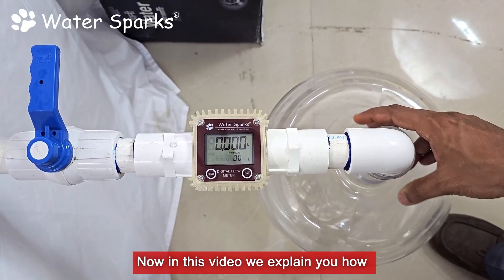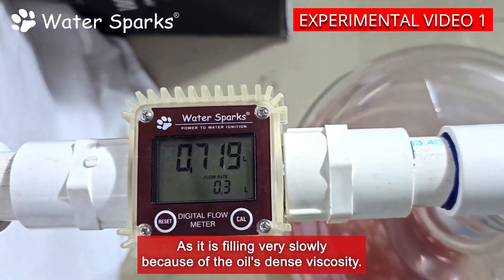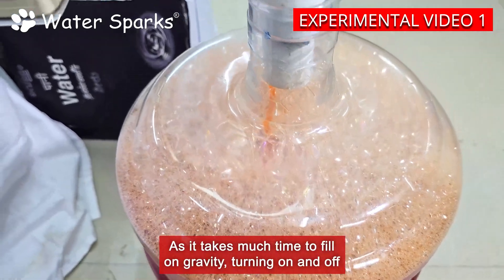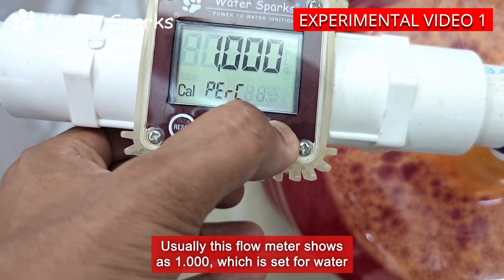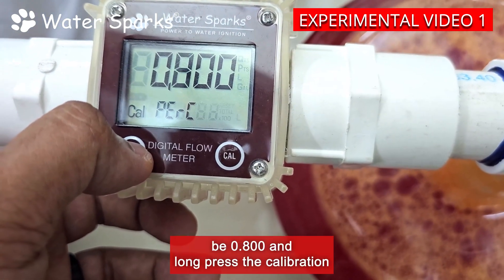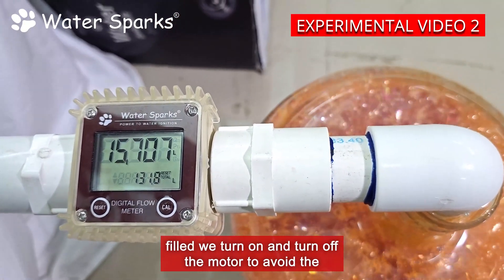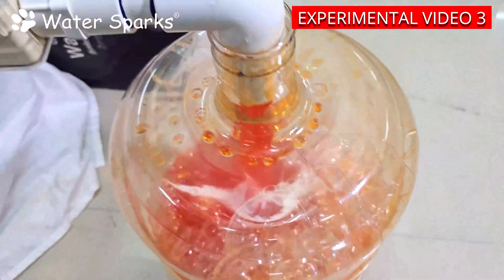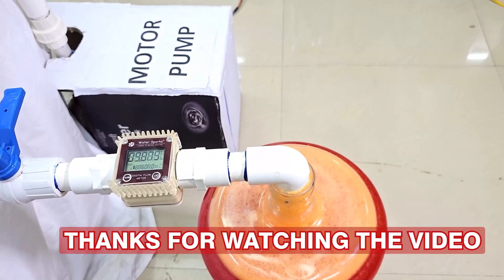How To Measure The Oil Using Water Sparks Digital Liquid Flow Meter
Digital Liquid Flow Meter Experimental Video - How To Measure The Oil Using Water Sparks Digital Liquid Flow Meter.

Water Sparks Digital Water Flow meter, flow meter shows the current water flow and also the overall flow of liquid. it is a High-Quality flow meter Water Sparks Digital Liquid Flow Meter is so amazing product for measuring water, oil, or any liquids.

It Accurately measures your water or any liquid and is designed with LCD Display.

LCD Crystal clear display makes life very easier to find the flow rate of the liquid and the totalizer helps to calculate the liquid flow every hour, every day, every week, every month, etc as per your desired requirement.

* Length - 10cms X Width - 8 cms X Height - 6 cms
* Inlet size: 1 inch – Male end. Outlet size: 1 inch – Male end
* Flow Rate: 10 to 120 LPM (liters per minute).

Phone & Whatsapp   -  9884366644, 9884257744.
20 jumbo filter
Bag Filter
1, 1.5,1/2 HP Full house filter